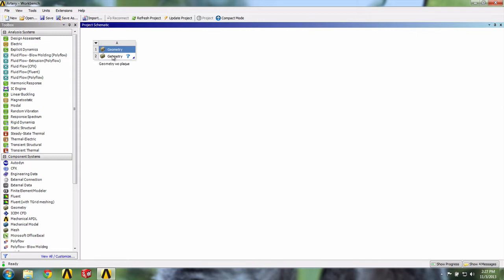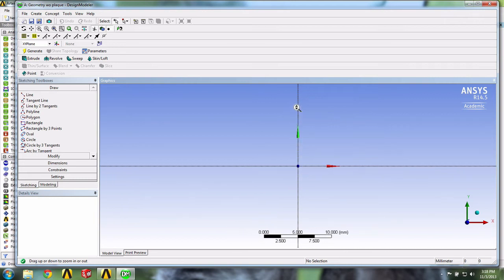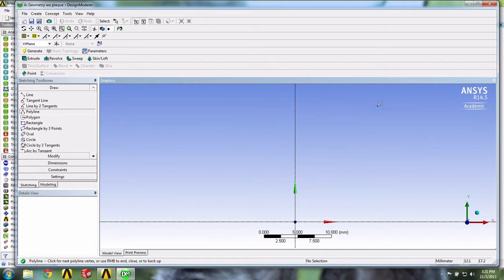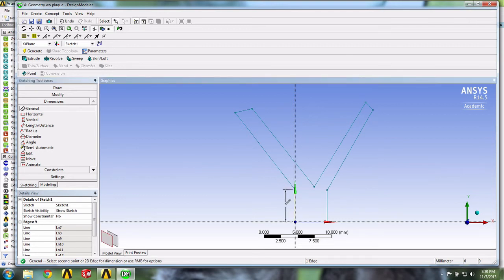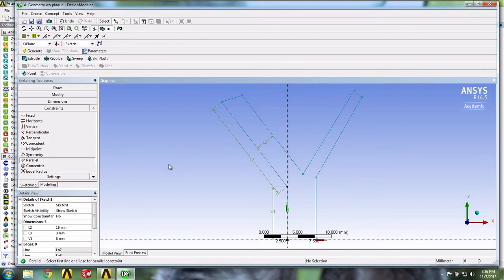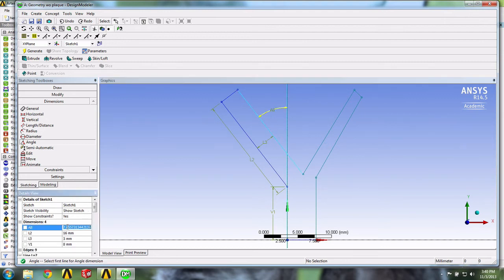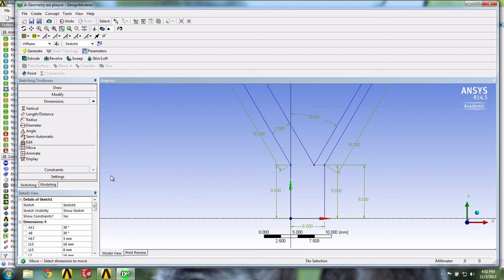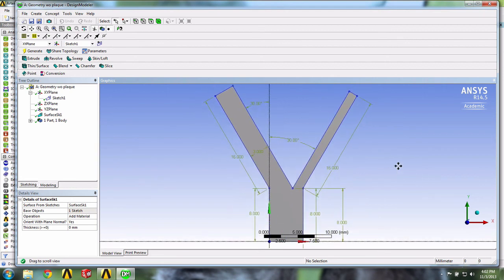SimCafe: Artery in ANSYS, Geometry part 1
This video covers the geometry step for the Artery ANSYS tutorial on SimCafe.